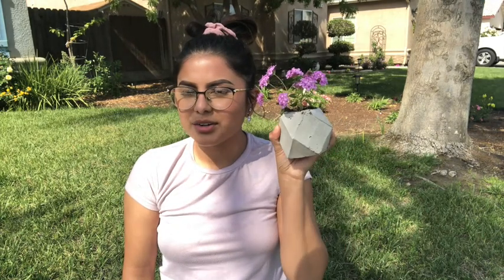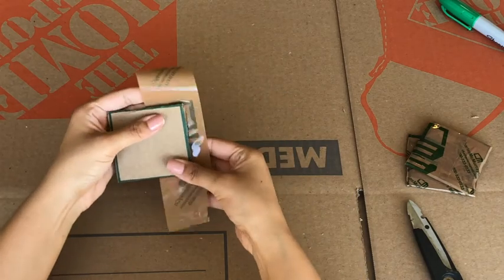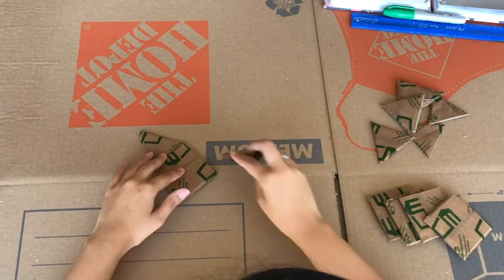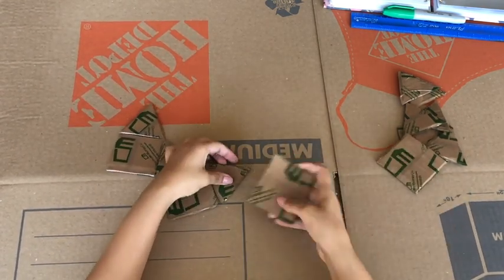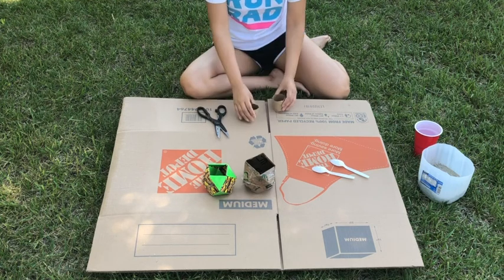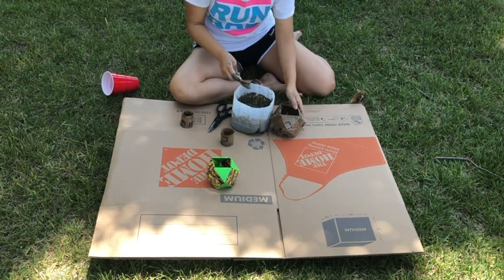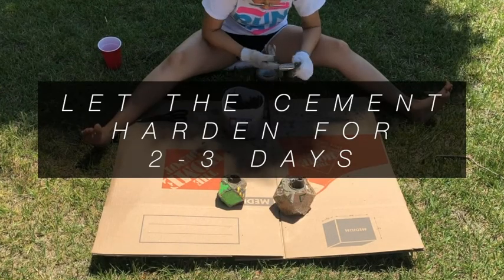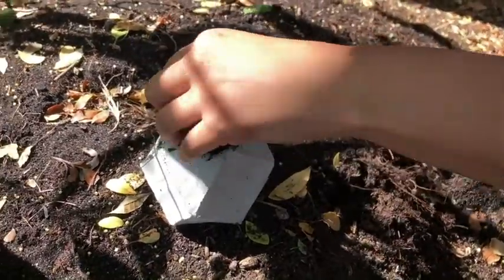DIY Concrete Flower Pot | Modern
I had a great time doing this DIY at home. I was fun and I'm so happy on how it came out. During quarantine it can get boring and lonely so gardening helps me open my mind and relaxes me. If you guys try this DIY out make sure to tag me because I would love to see how yours came out. I hope everyone is doing great and staying positive, love you guys!!!

📲Social Media📲